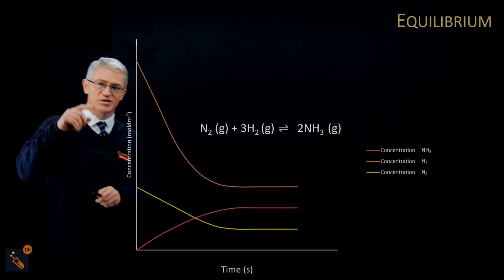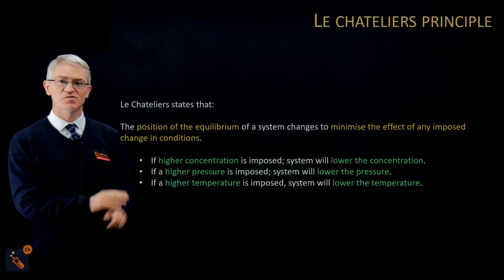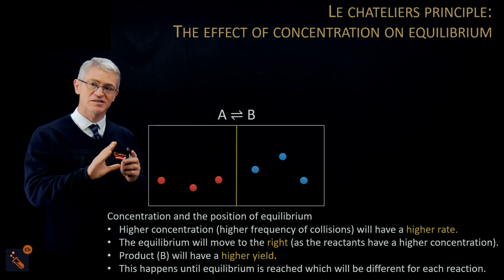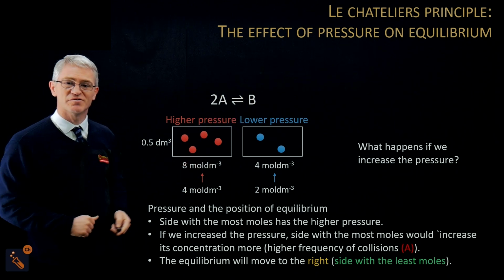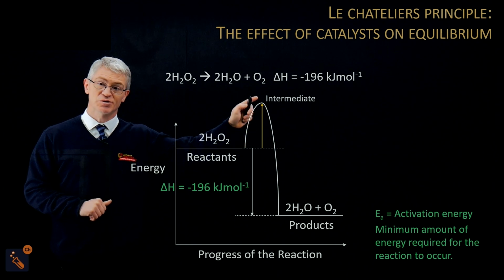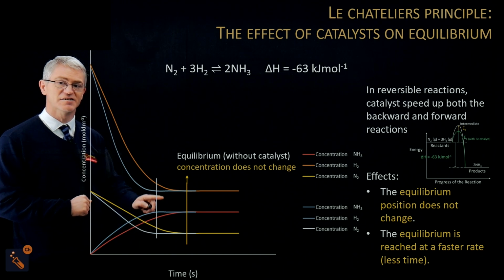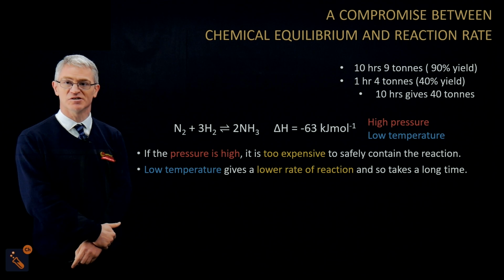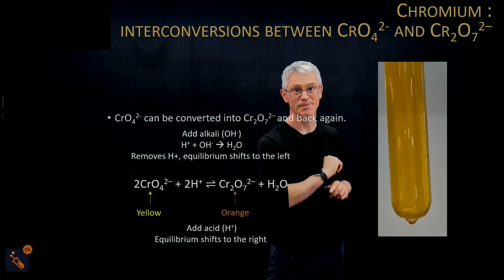20. Le Chateliers principle - Chemical equilibrium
In this video we cover Le Chateliers principle and how it affects chemical equilibrium. The effects on equilibrium from changing concentration, pressure, and temperature are discussed. We finish by talking about the compromise in the Haber's cycle and and go through chromium chemistry example of equilibrium.